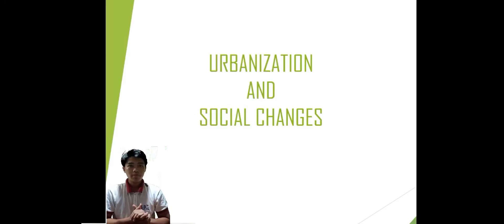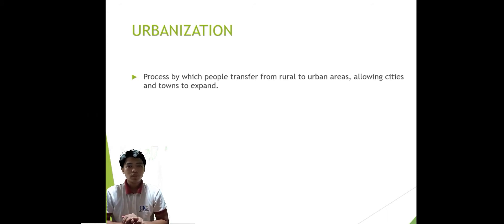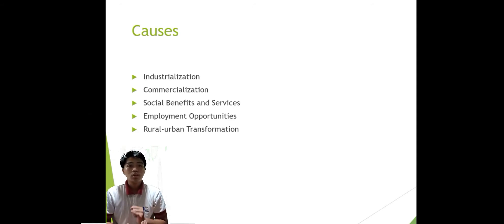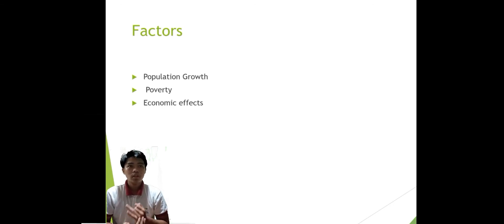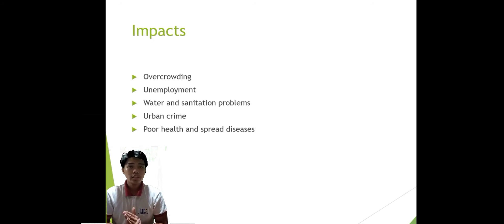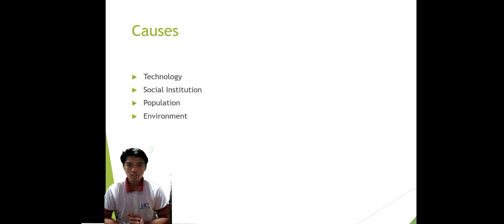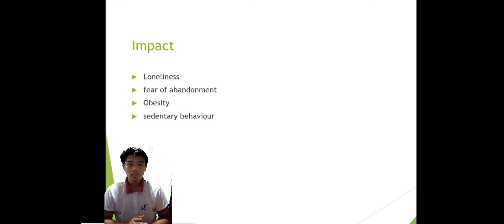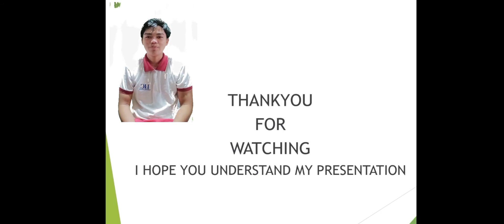URBANIZATION AND SOCIAL CHANGES